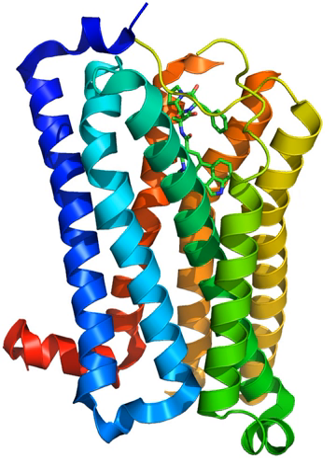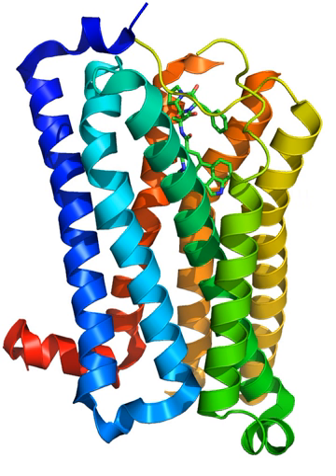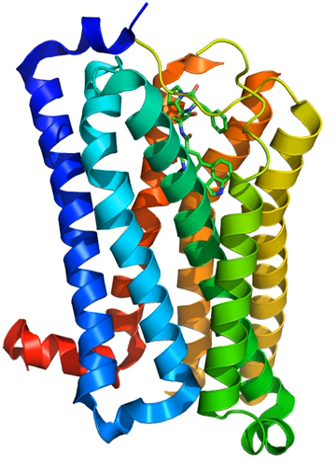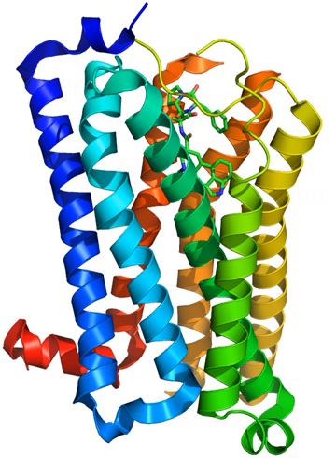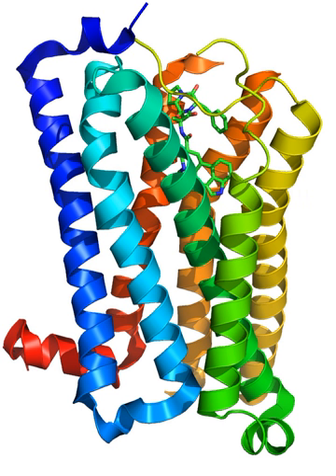5-HT receptor | Wikipedia audio article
This is an audio version of the Wikipedia Article:
5-HT receptor

SUMMARY
5-hydroxytryptamine receptors or 5-HT receptors, or serotonin receptors,  are a group of G protein-coupled receptor and ligand-gated ion channels found in the central and peripheral nervous systems. They mediate both excitatory and inhibitory neurotransmission. The serotonin receptors are activated by the neurotransmitter serotonin, which acts as their natural ligand.